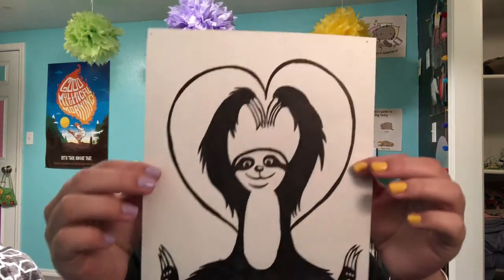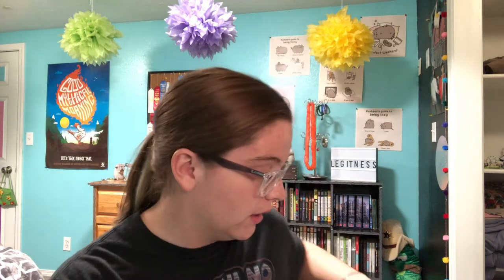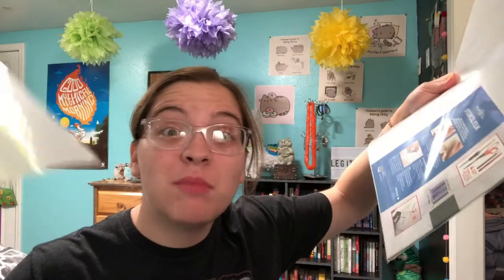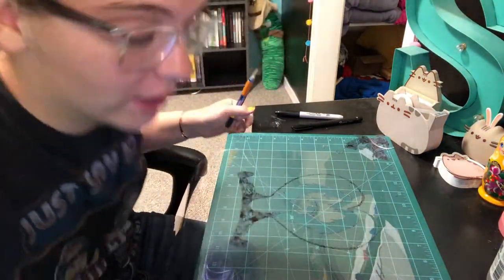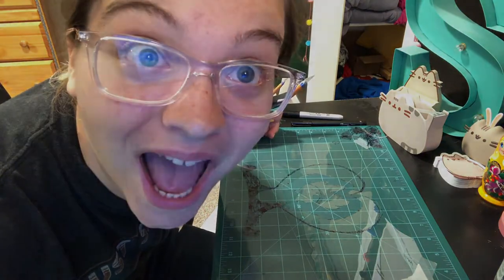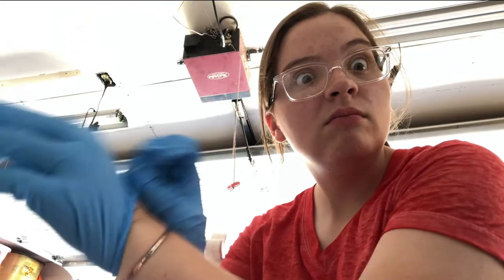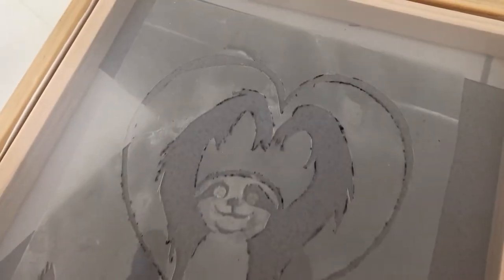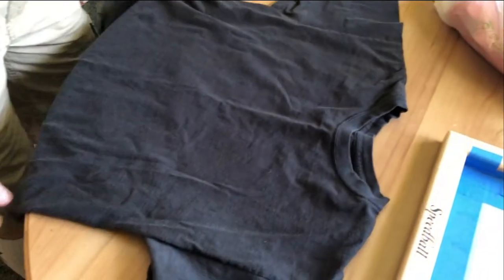A Jaunt into Screen Printing.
Today I delve into the wide and wonderful world of screen printing to craft a shirt for my mother. It's a whole story. It's nice to know I'm not screaming into the void. Though screaming into the void can be quite therapeutic. 10/10 would recommend. I would also recommend you try screen printing; that was also a therapeutic process. (See how I brought it back around there?).